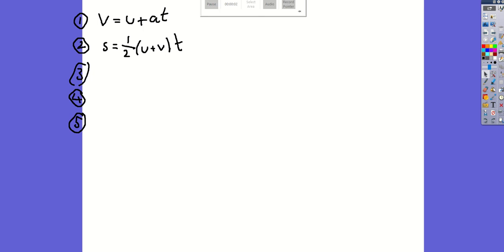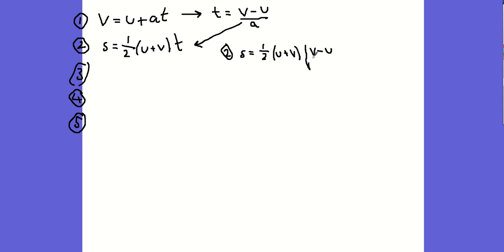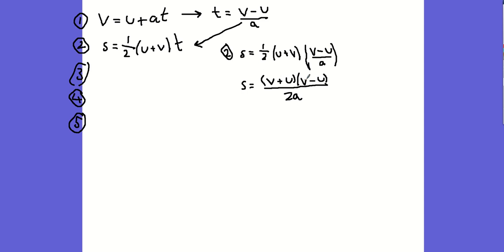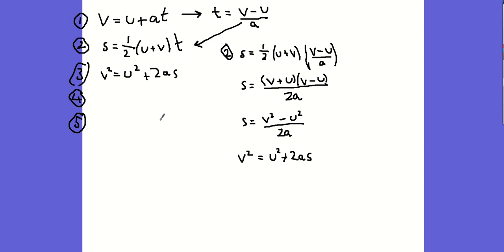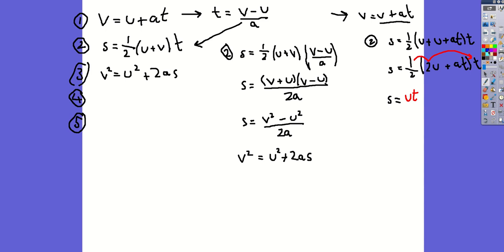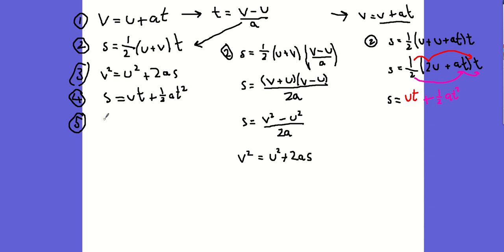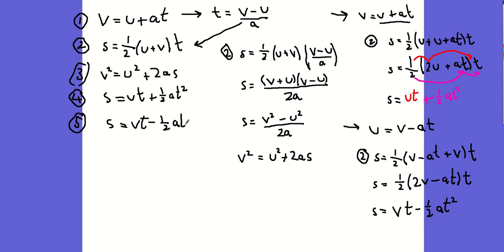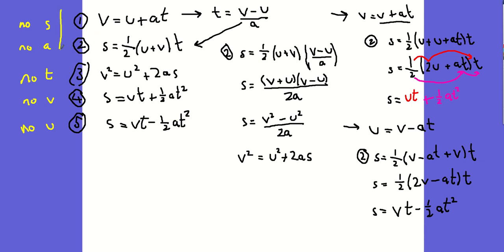Suvat Equations 5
Year 12 - Mechanics (Kinematics)

Part 5 of 5 - deriving the other three suvat equations from the first two via substitution.